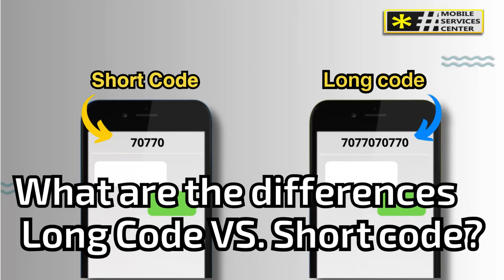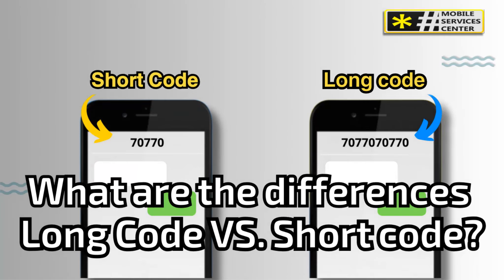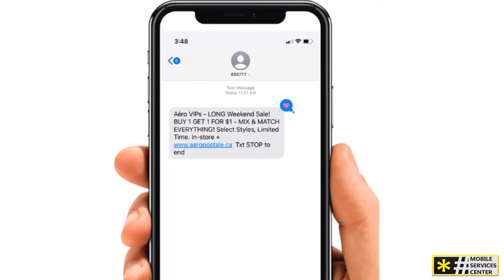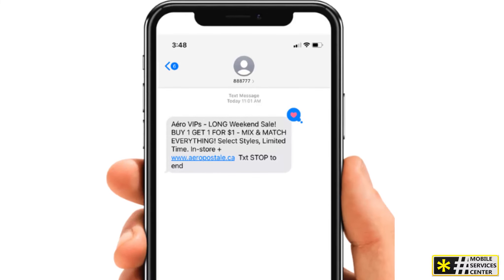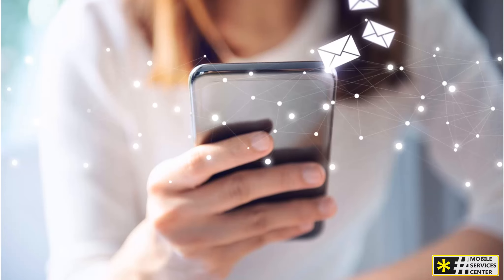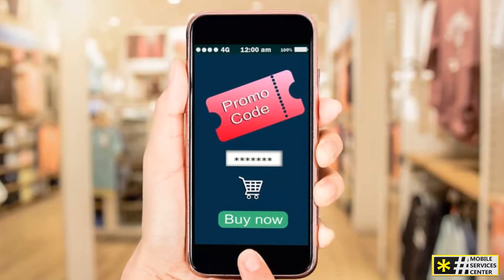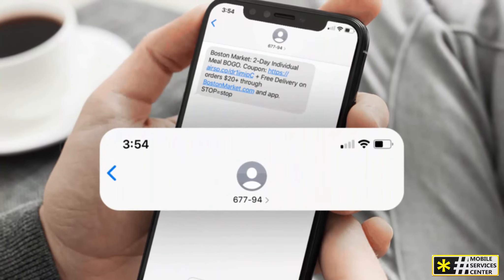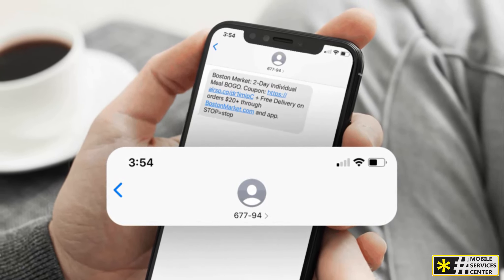What are the differences| SMS Long Code vs. SMS Short Code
What are the differences between SMS Short Code, and SMS Long Code?. Today, we're addressing a question I get asked all the time: "What's the difference between an SMS long code and an SMS short code?" Let's dive in and clear this up once and for all.

First up, we have SMS long codes. An SMS long code is just a regular 10-digit phone number, like the one you'd use to call or text a friend. These numbers are perfect for non-marketing purposes such as customer support, chat services, and other forms of non-promotional communication.

If you have any more questions, drop them in the comments below, and I'll be happy to answer them.